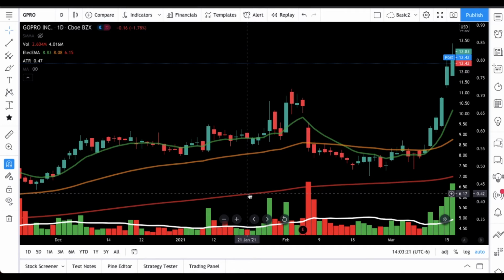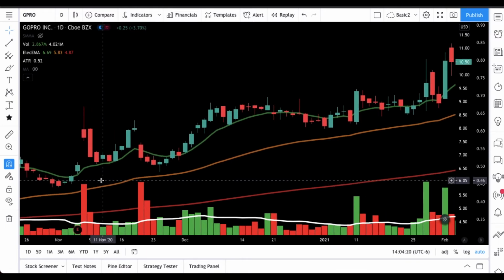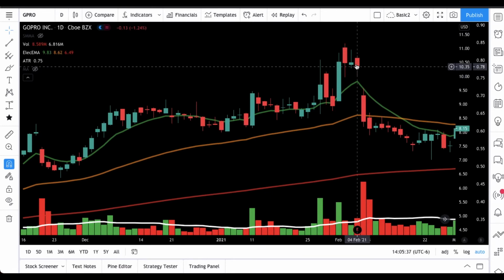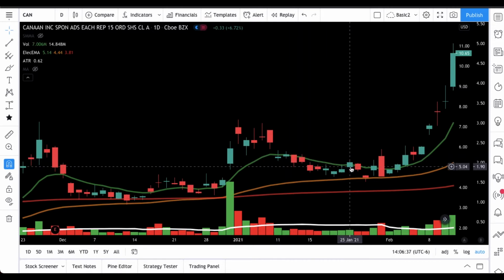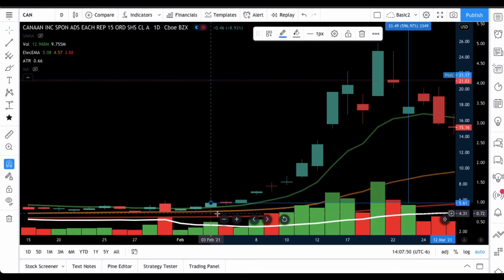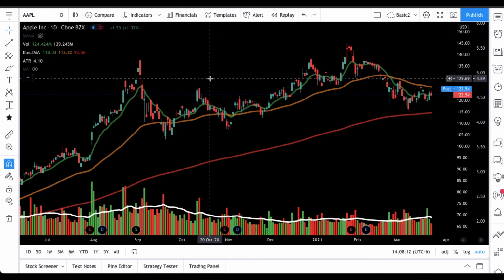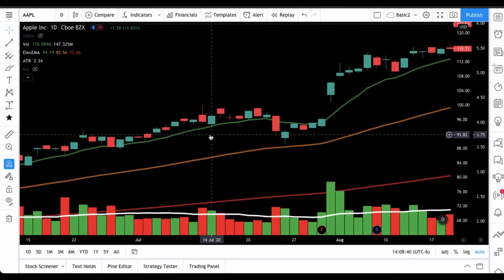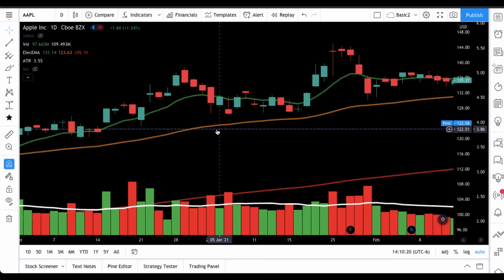EASY MOVING AVERAGE STRATEGY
LETS TAKE A LOOK AT HOW TO USE 3 SIMPLE MOVING AVERAGES TO DEVELOP A PROFITABLE TRADING STRATEGY.